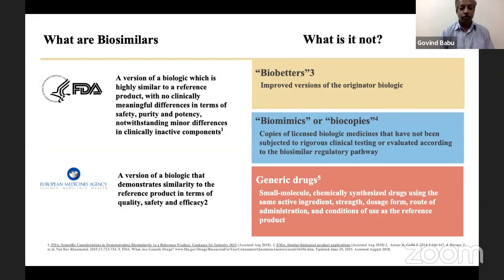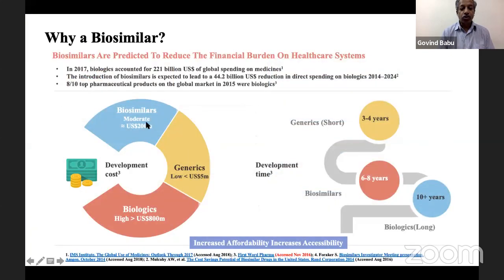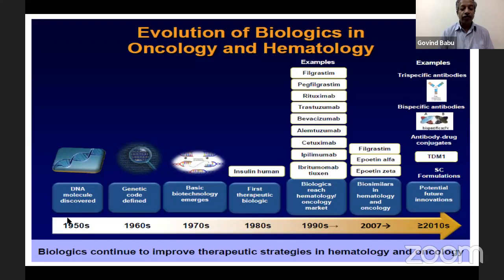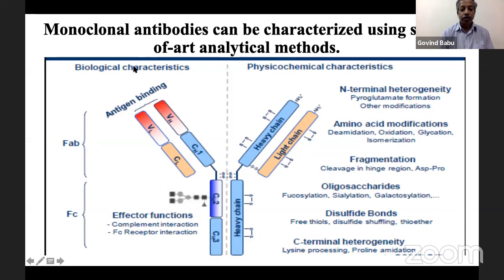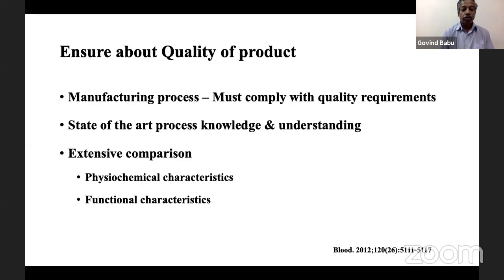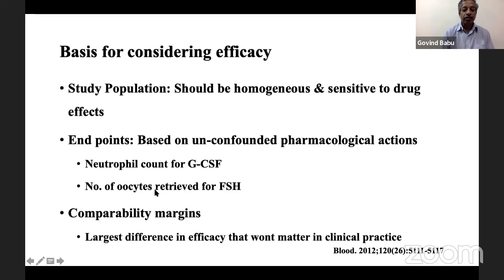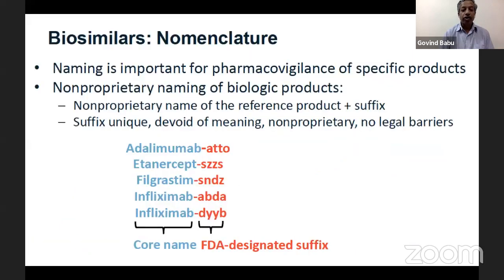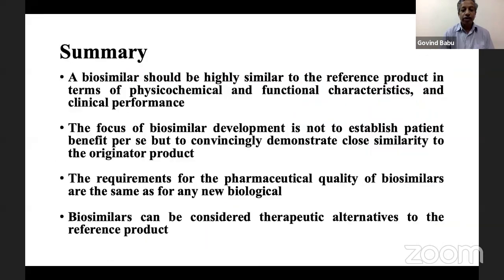K Govind Babu, Hall B, 4th Oct, 0630 0645